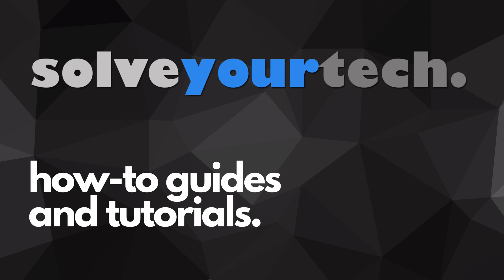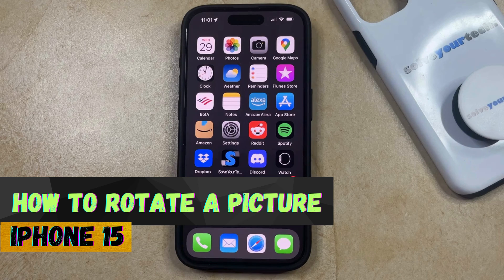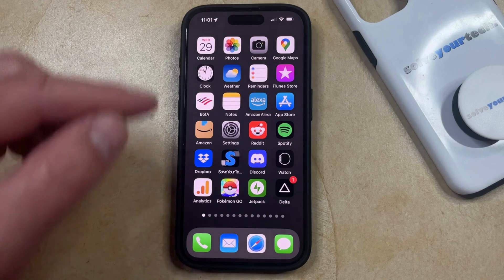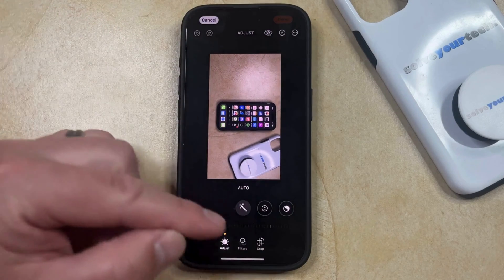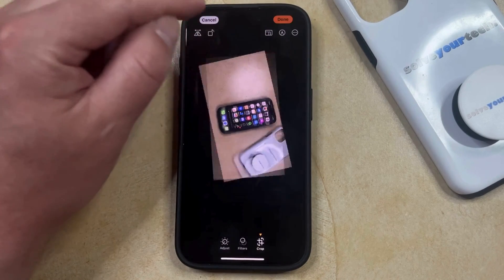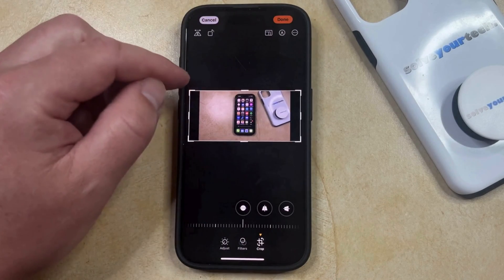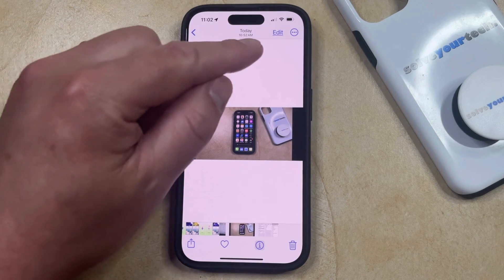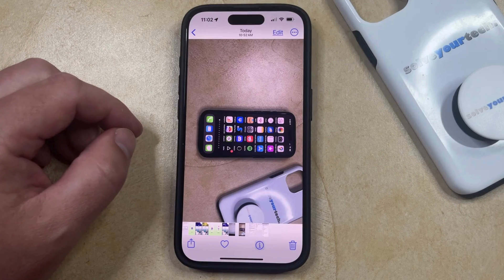How to Rotate a Picture on iPhone 15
This video will show you how to rotate a picture on iPhone 15. Once you complete this tutorial, you will know how to use the iPhone’s picture editing tools to rotate an image.

You can rotate an iPhone 15 picture with the following steps;

1. Open Photos.
2. Select the picture.
3. Tap Edit at the top-right.
4. Select the Crop option.
5. Tap the Rotate button.
6. Select Done when finished.

You can always undo the rotation by opening the picture, tapping Edit again, and then choosing Revert.

00:00 Introduction
00:14 How to Rotate Picture on iPhone 15
01:17 Outro

Related Questions and Issues This Video Can Help With:

- How to Rotate Picture on iPhone 15 Mini
- How to Rotate Picture on iPhone 15 Plus
- How to Rotate Picture on iPhone 15 Pro
- How to Rotate Picture on iPhone 15 Pro Max